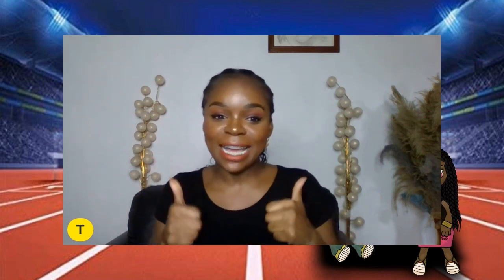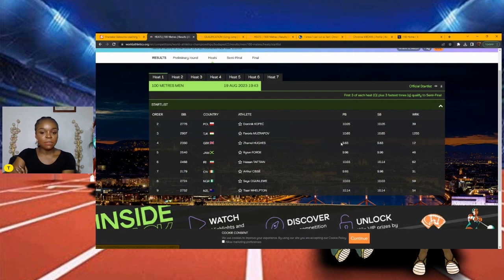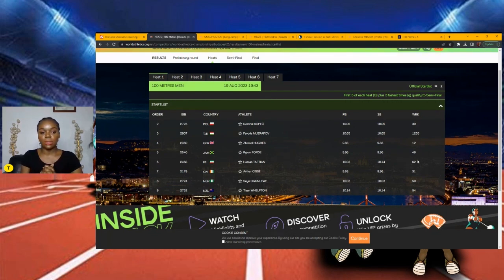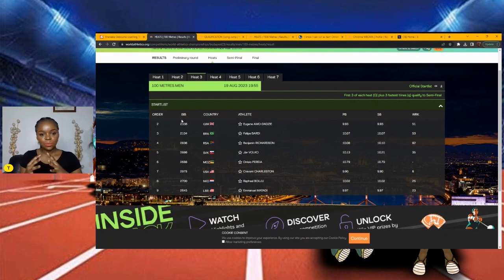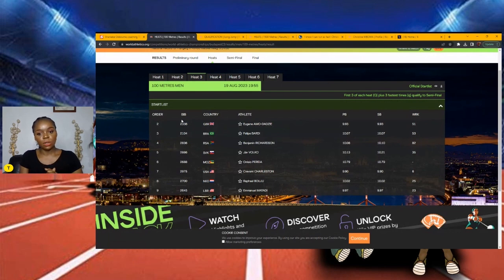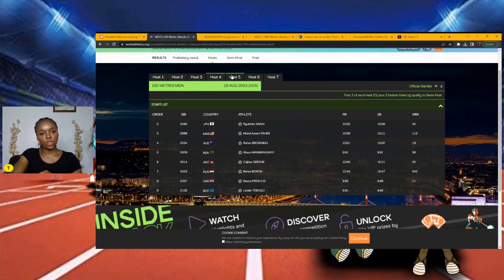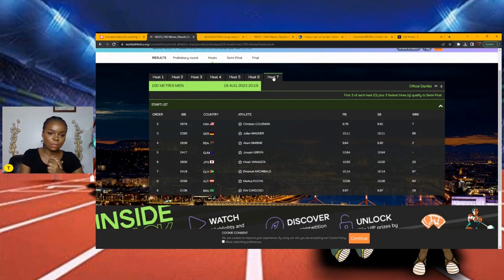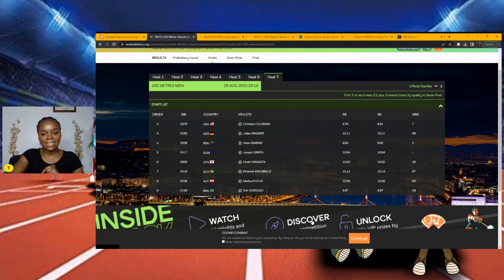Mens 100m Heats: Oblique Faces Fire Fred | Rohan, Noah, Zharnel, Ryiem | Budapest